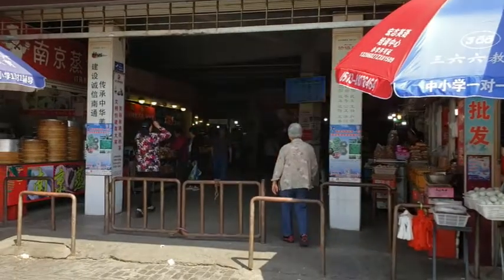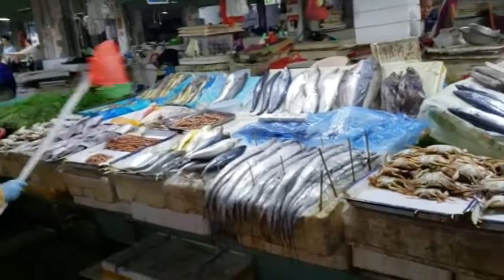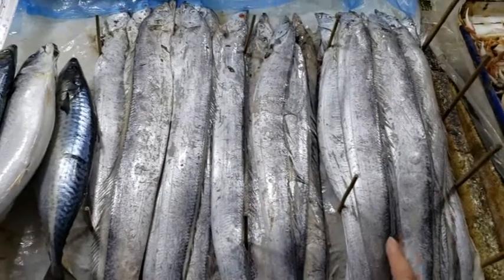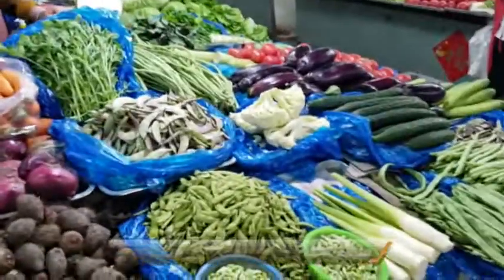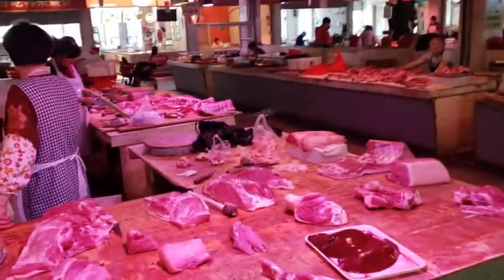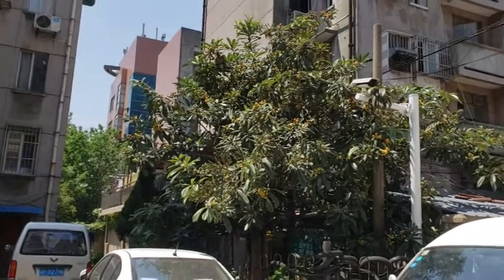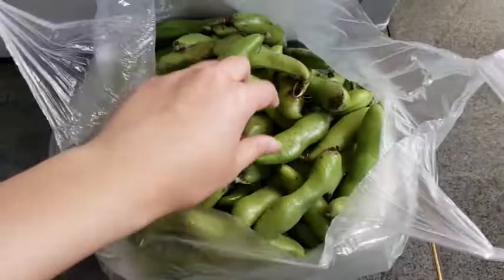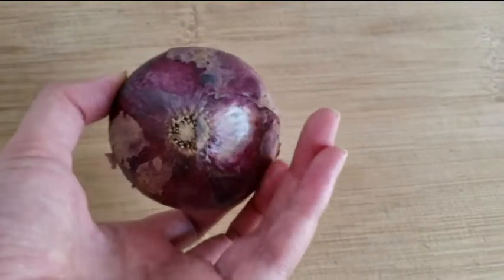Traditional Chinese Grocery Shopping | Scary "Farmer's Market" | Food Culture | Daily life in China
Visit one of Zhen's favourite places in her home town of Nantong and see how she does on her mission to get the freshest food at the best prices!
Some scenes contain graphic content, fish heads and uprooted veggies.

Keep Steeping!

On our channel, we share our experience and tea journey with you as well as professional tastings/assessments, brewing tips and instructions, interviews with friends we’ve met along the way and just plain fun stuff we like to do on our tea journey.